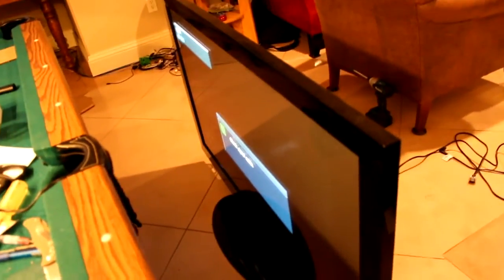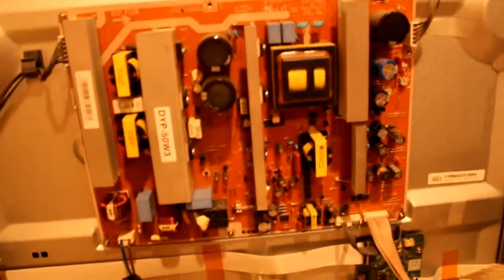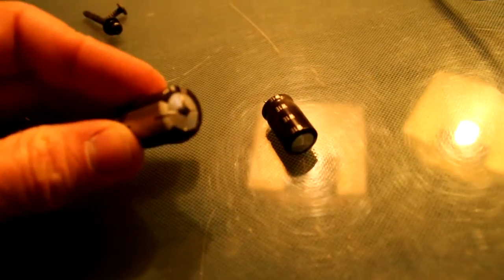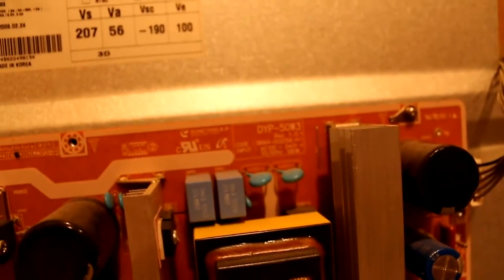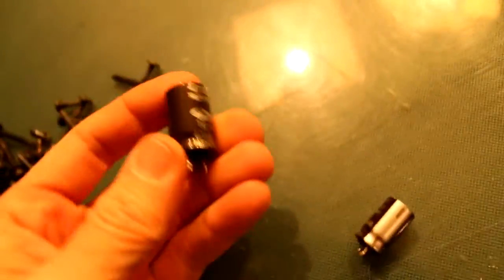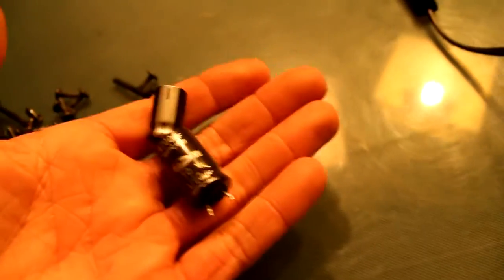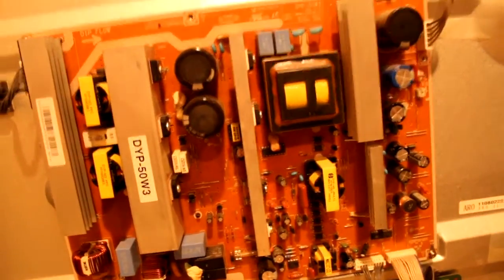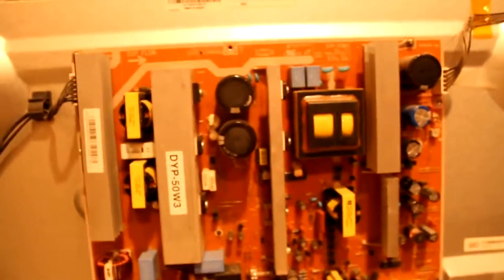Repair Samsung Plasma PN50A450P1D Power Supply Board DYP-50W3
This is how I repaired this TV. Problem was a red blinking light that would come on, but the TV would not turn on. These two capacitors were what was causing the problem. Might not be the same as you, but probably close. A new board for this TV was going to cost me over $100, instead I payed $5 for these parts that did the same job. BN44-00205A

10V 4700uF and 10V 2200uF capacitors were replaced. When you click on links to various merchants on this site and make a purchase, this can result in this site earning a commission.